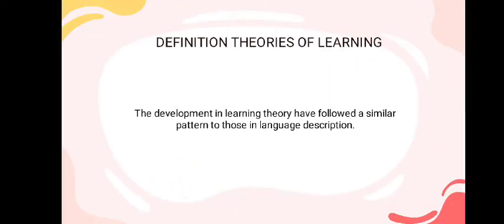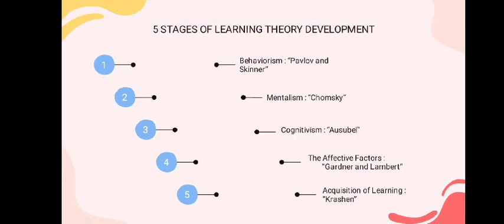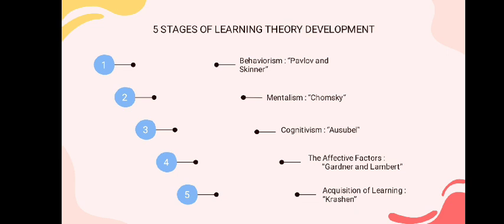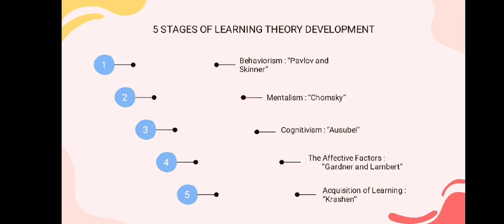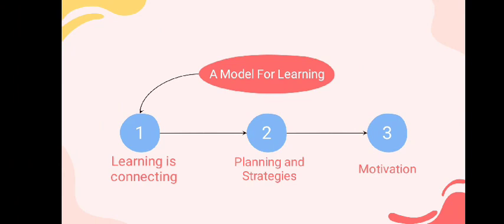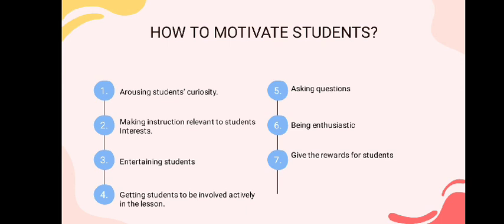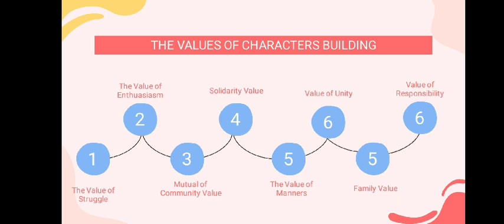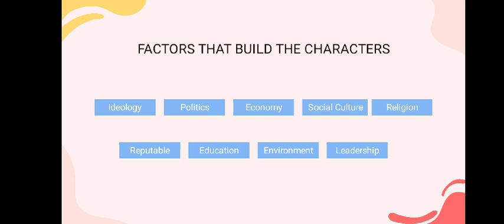Theories of Learning : Character Building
Group 5 :
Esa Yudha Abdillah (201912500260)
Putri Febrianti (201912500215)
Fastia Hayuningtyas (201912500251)